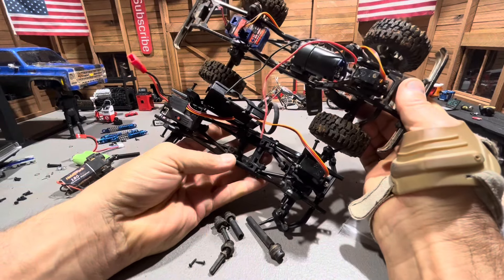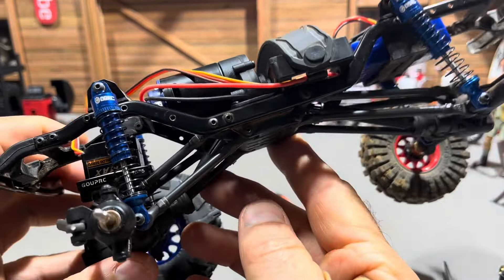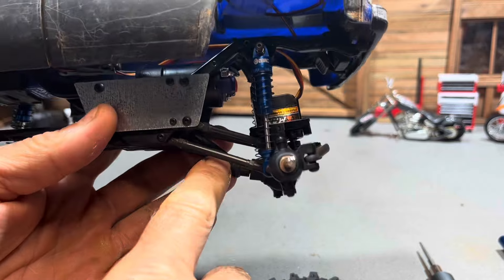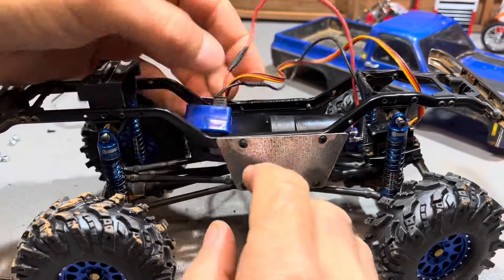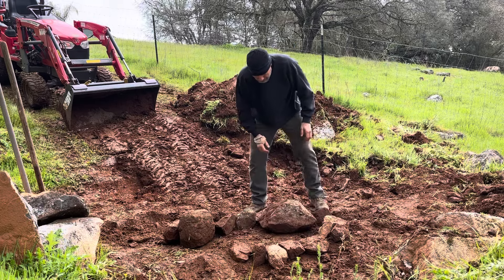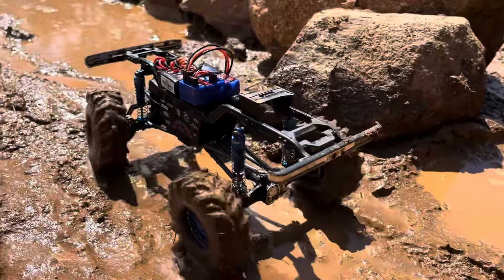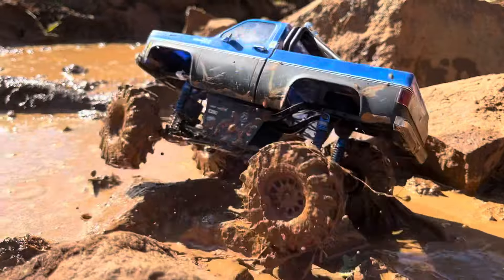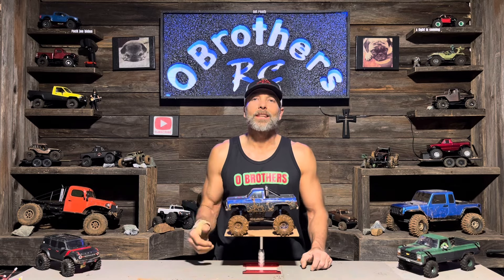Trx4m highest high trail out there mud truck rc crawler rc car